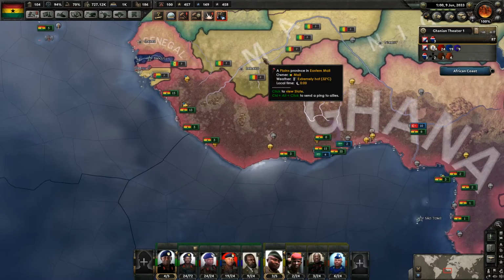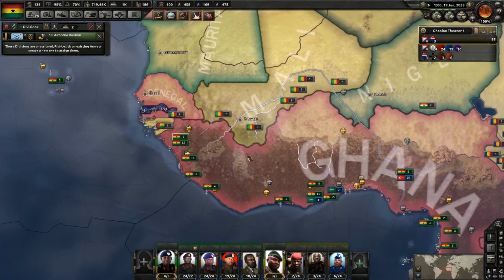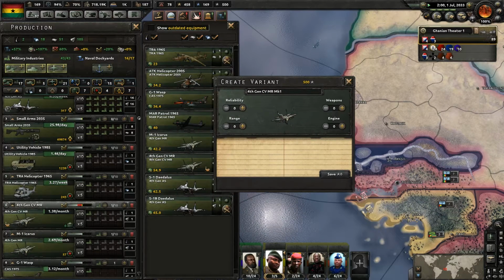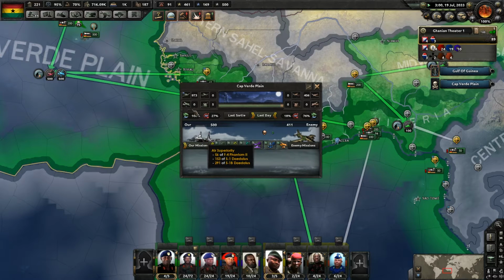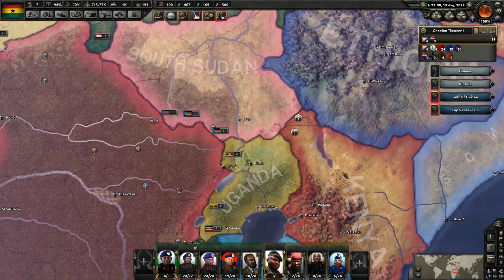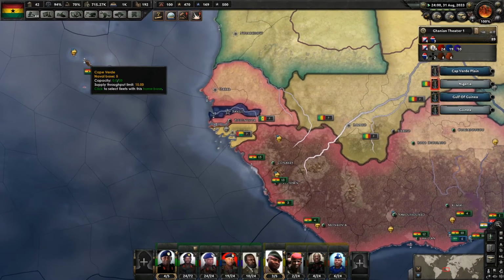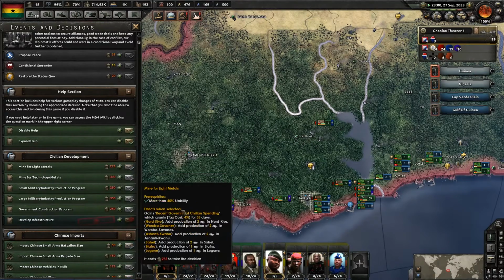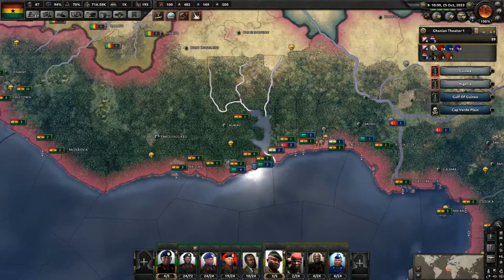Hearts of Iron IV - Modern Day - Ghana - Ep 26 - Waiting Game